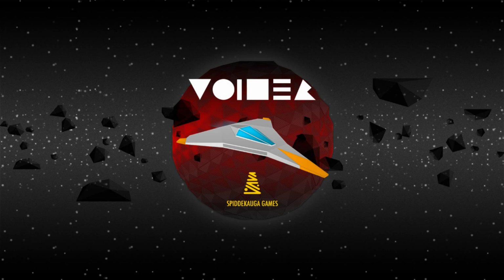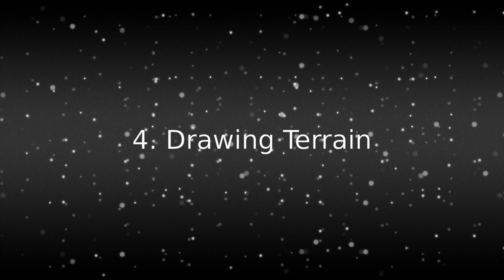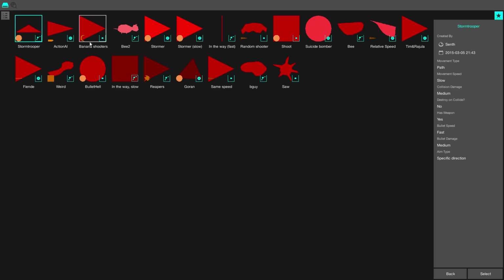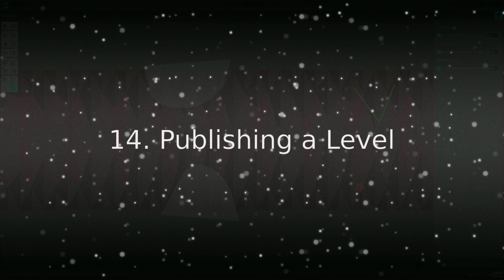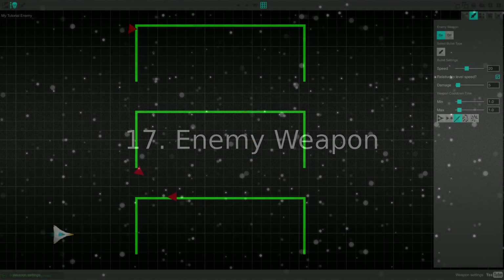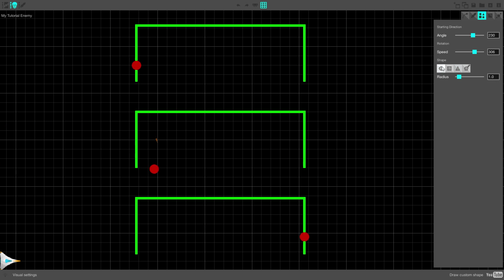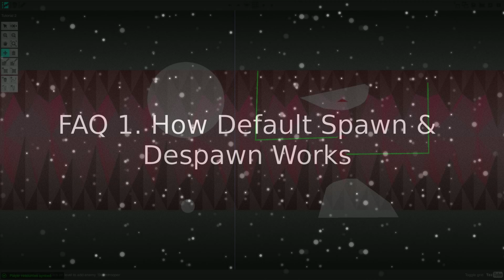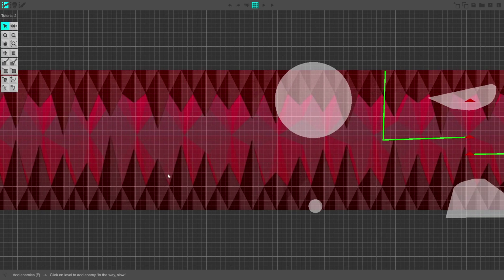Voider Tutorials - Creating your own content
Tutorials for creating your own content using the level, enemy and bullet editors.

This video was recorded on the beta client v0.5.8 :)